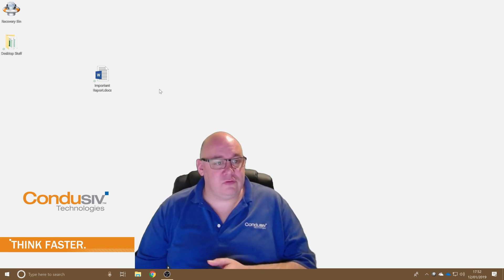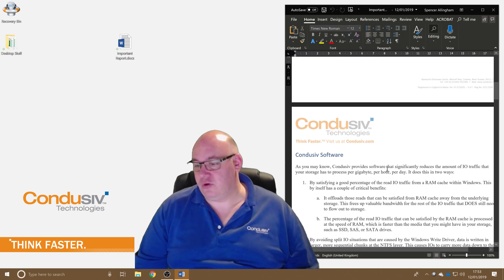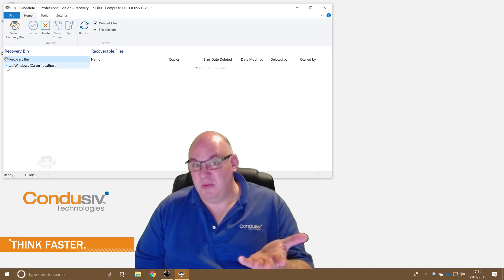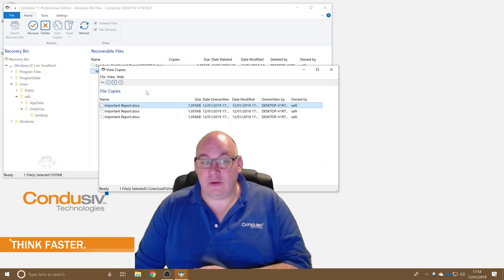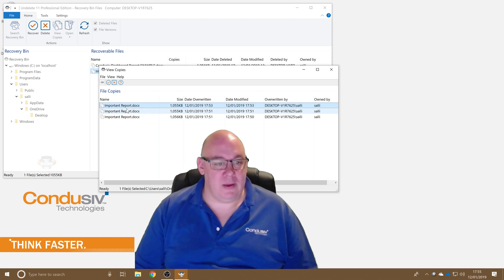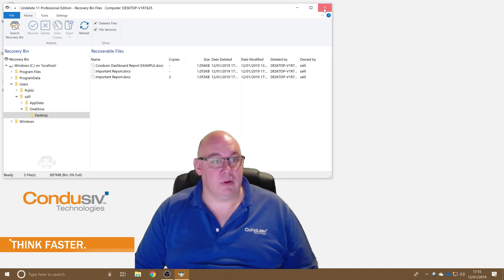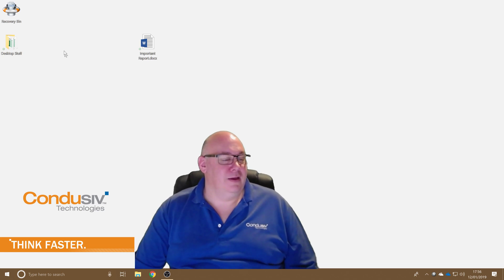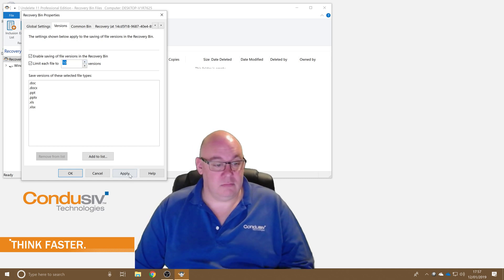3. Undelete file versioning with Condusiv's instant data recovery software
What is Undelete file versioning? Undelete software from Condusiv allows you to save multiple versions of the same file. Very helpful if you accidentally overwrite a file, or click Save before you should have! See it in action here...

This video is the 3rd in a series of 7 videos by Condusiv's technical director that each demonstrate different technical features and benefits of the software.